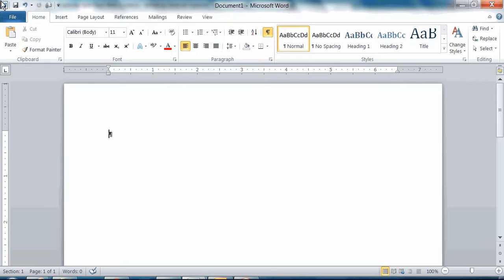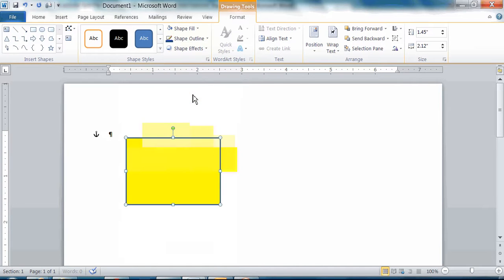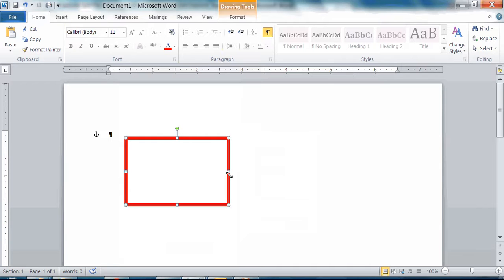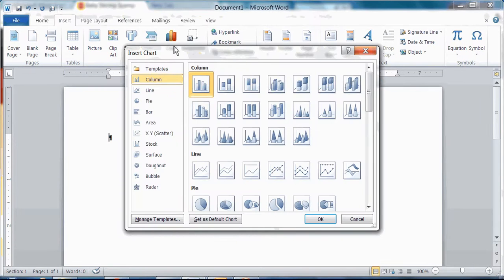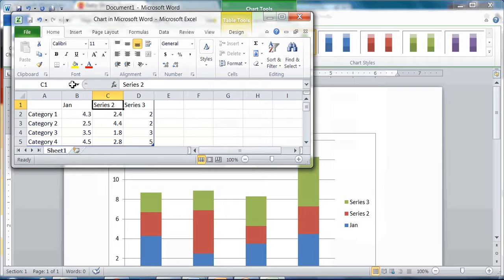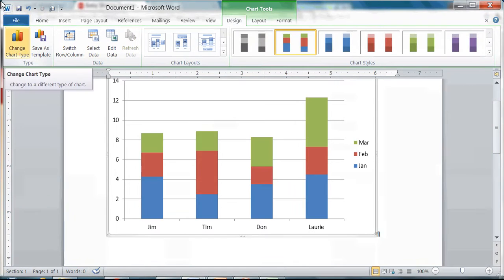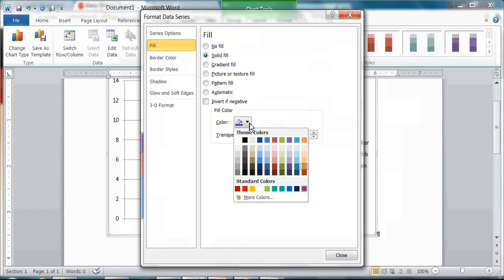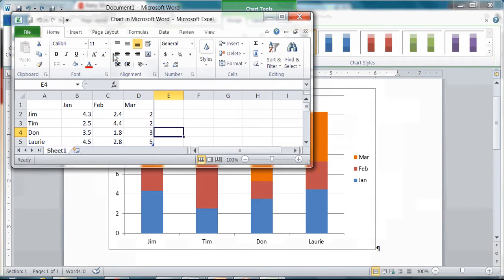Shapes and Charts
Microsoft Word Shapes and Charts